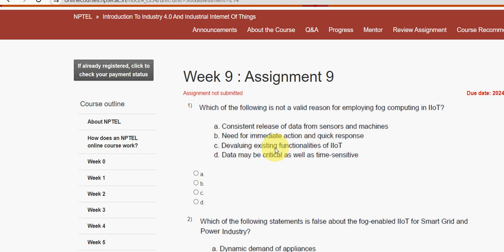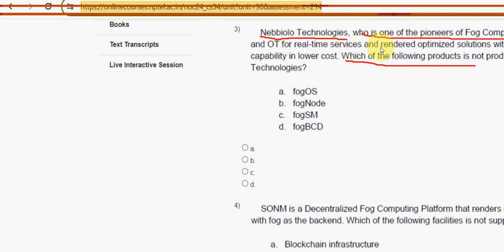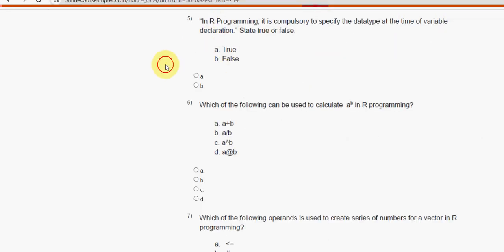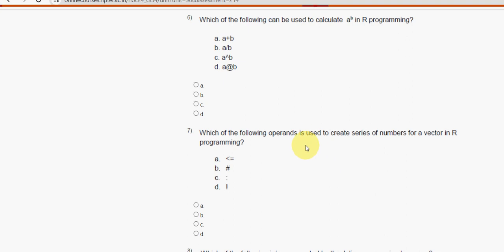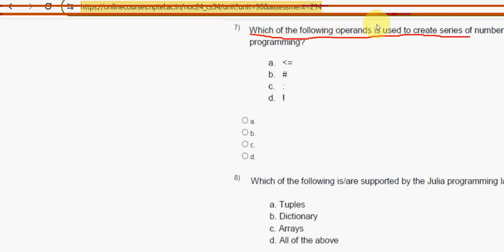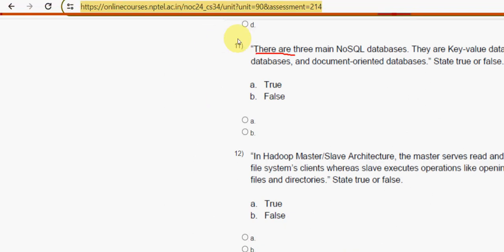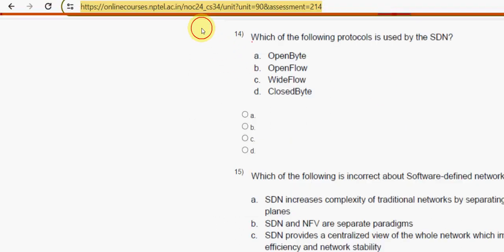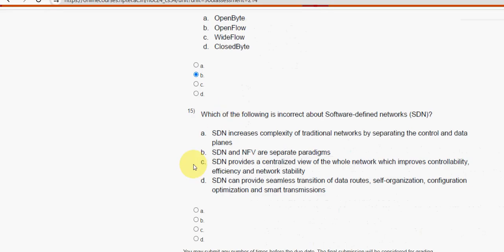Introduction To Industry 4.0 And Industrial Internet Of Things || NPTEL Week-9 answers 2024